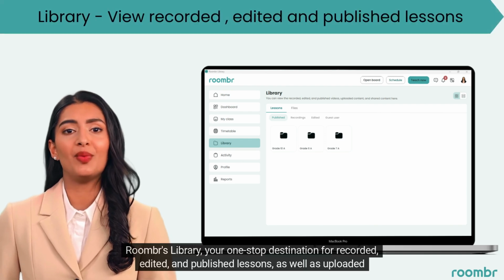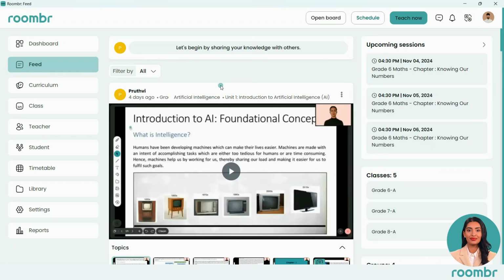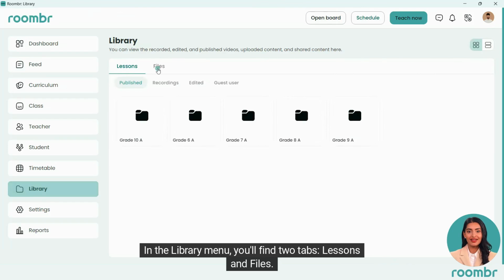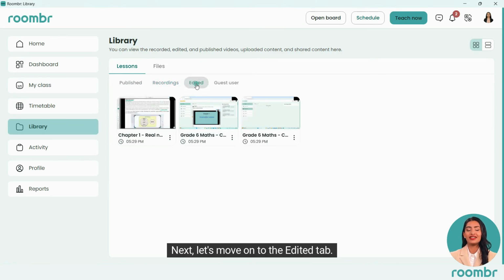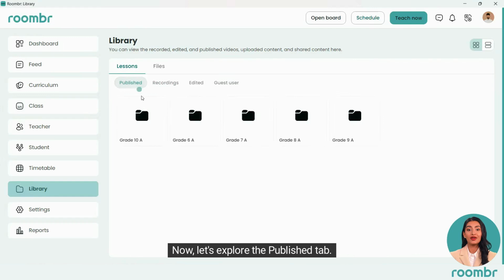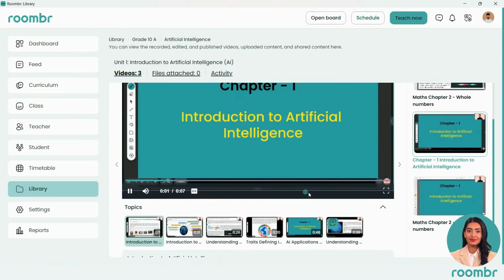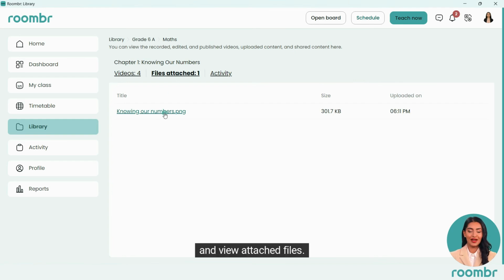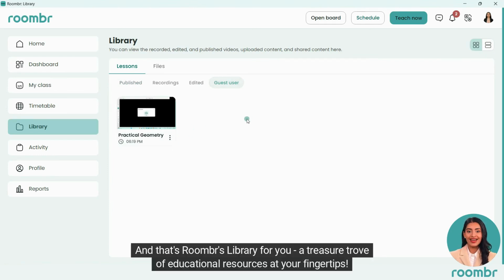Roombr Library: Access Recorded, Edited & Published Lessons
In this video, we'll give you a complete tour of Roombr's Library, your go-to place for accessing recorded, edited, and published lessons, as well as uploaded files. Whether you're a student or a teacher, the Library makes it easy to manage and view all your educational content in one place.

What you'll learn in this video:

✔️How to navigate the Library’s Lessons and Files tabs.
✔️How to access and manage Recorded lessons, including playback, editing, and deletion.
✔️How to view and publish Edited lessons.
✔️How to explore Published lessons from teachers, watch videos, navigate topics, and attend assessments.
✔️How to access lessons recorded by Guest Users and manage them.

Roombr's Library is designed to streamline your learning and teaching experience, making it easy to find and interact with educational content whenever you need it.